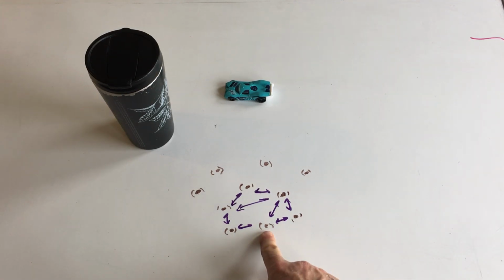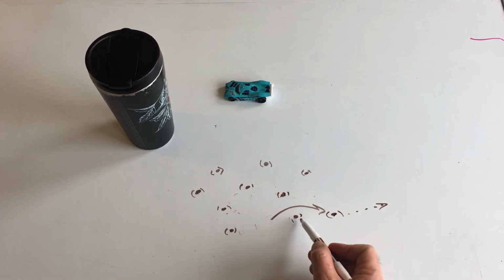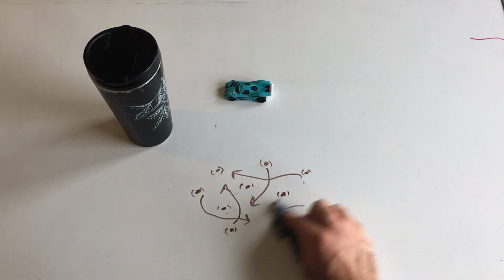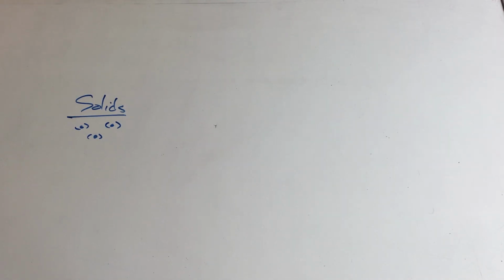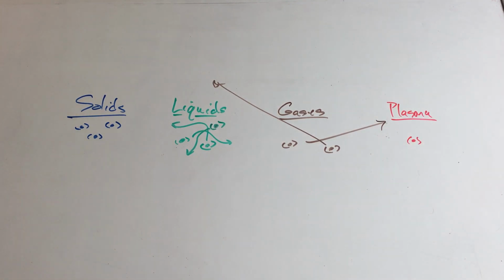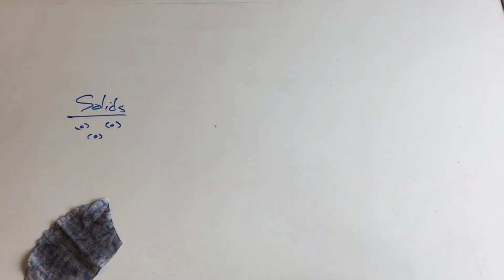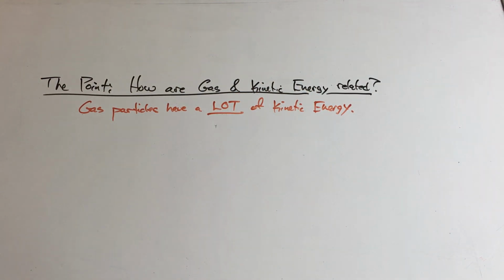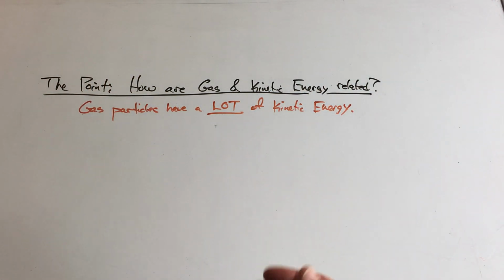Kinetic Energy & Gases (Part 2)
More about how Gas & Kinetic Energy are related.